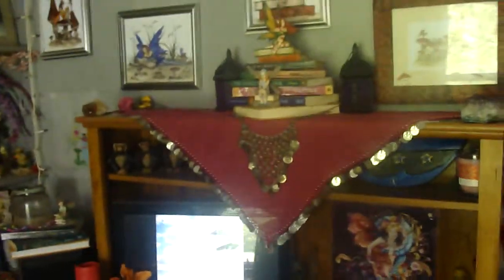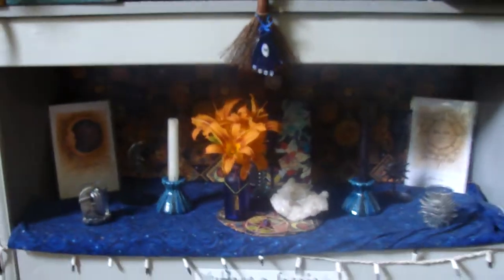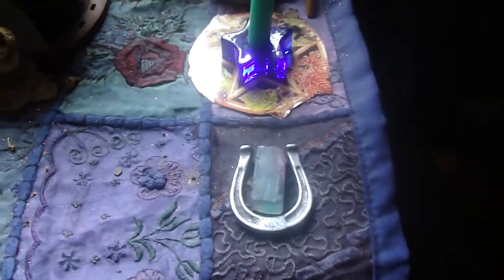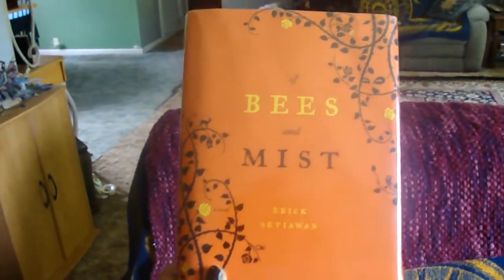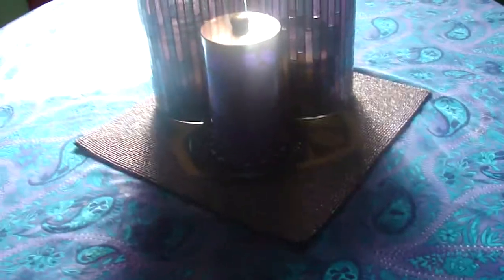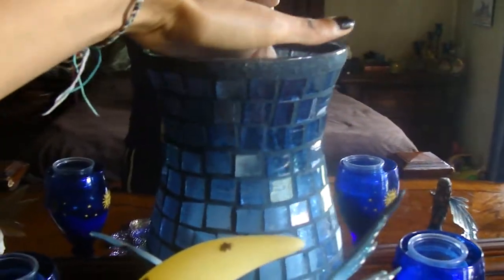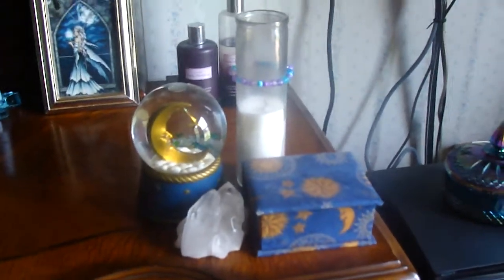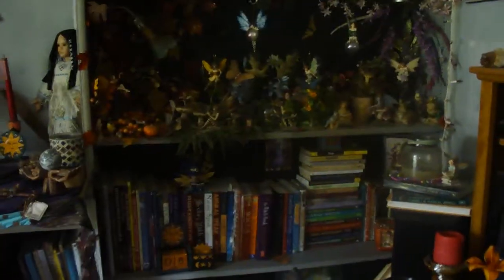Litha altar and more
Just a new glimpse around the house!